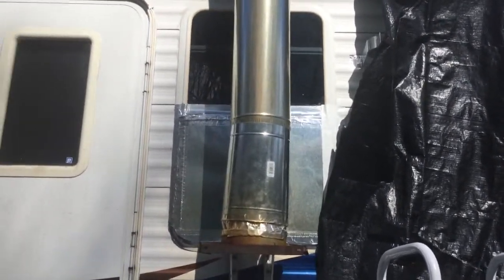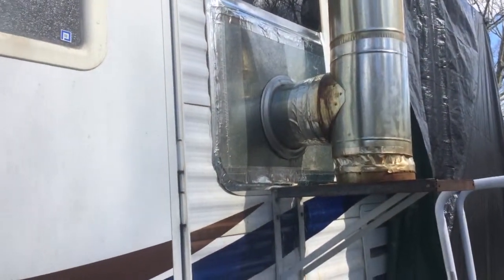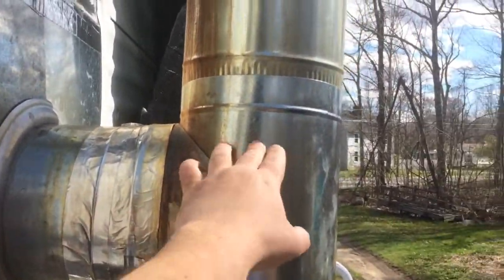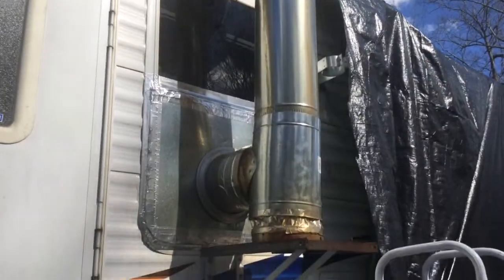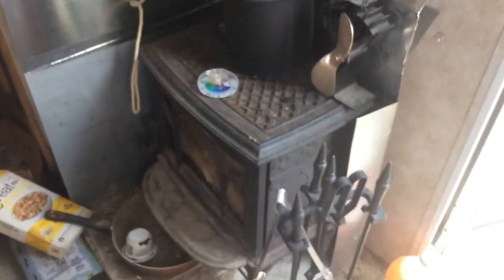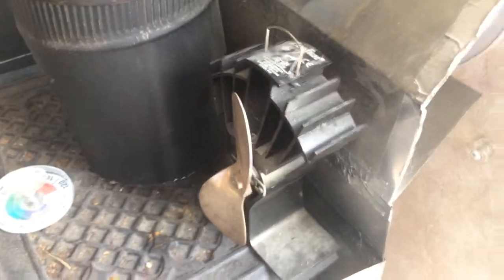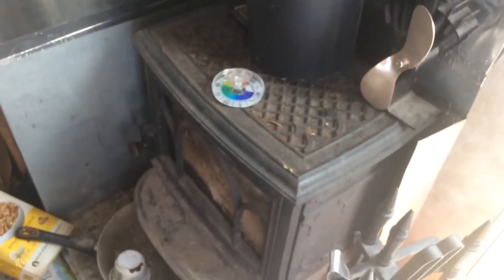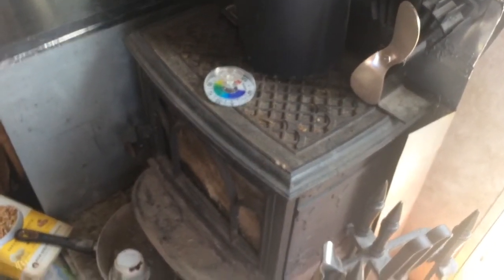Wood stove in a camper part 1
This stove pipe was installed on a 2006 Keystone Sprinter 300 FKMS.